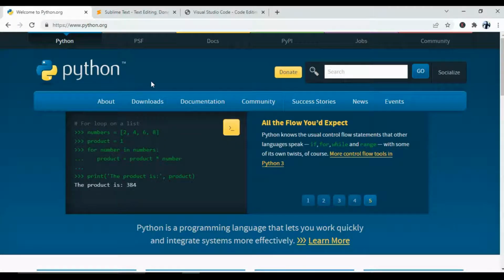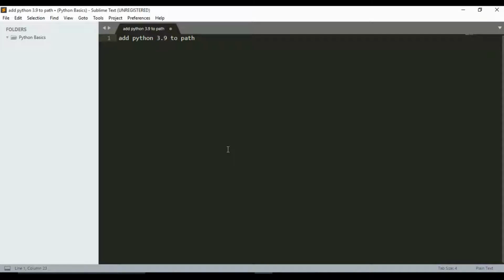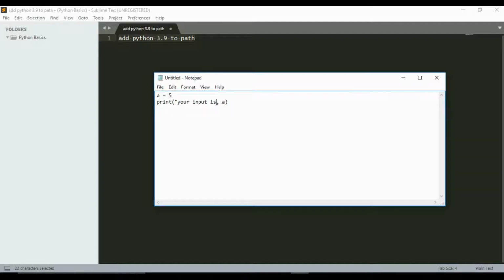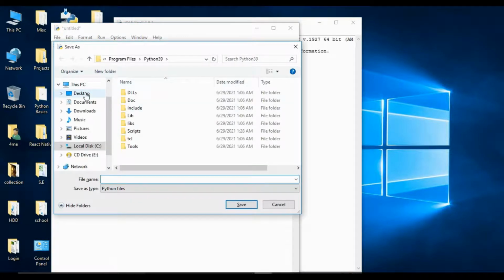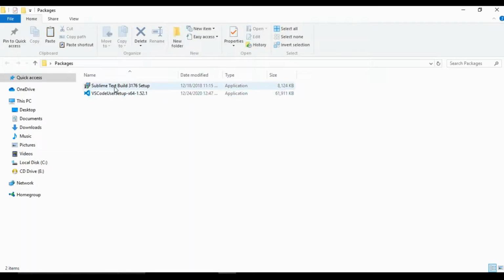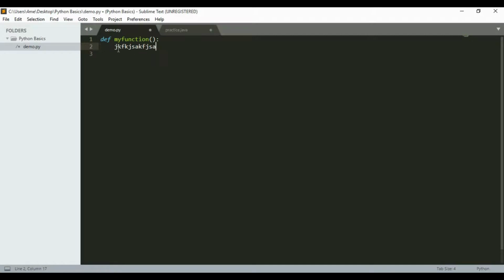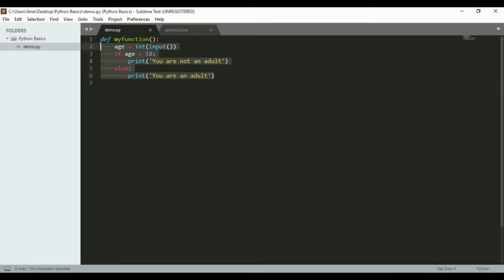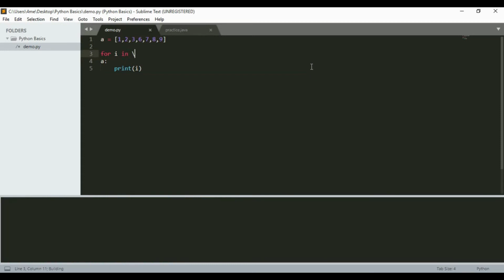Python for beginners - Installation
Python for beginners - Installation carries you through the installation process of Python Interpreter. It shows you how to download and install python interpreter which is the basic tool needed to begin programming with python language.